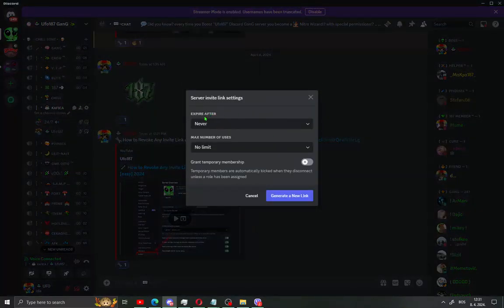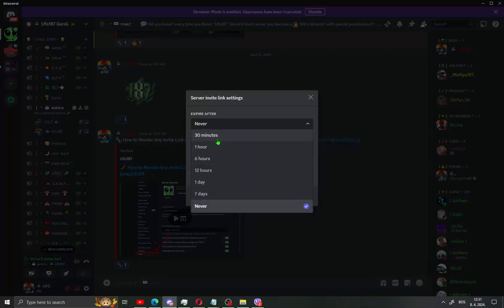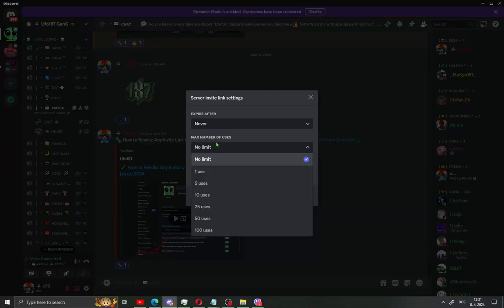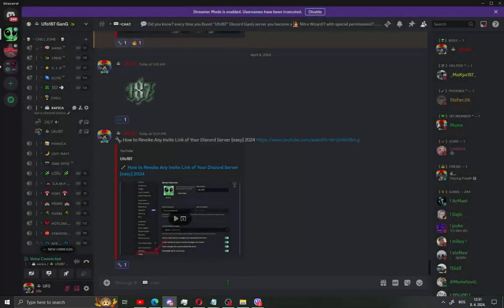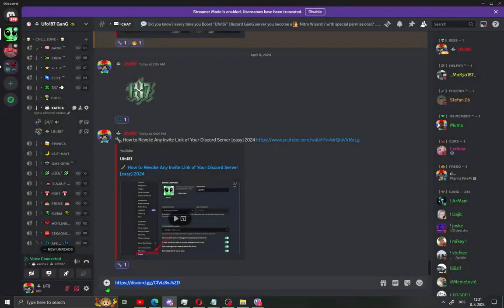How to Create a Never-Expire Discord Invite Link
Want to create a Discord invite link that never expires? This step-by-step guide shows you how to generate a permanent Discord server invite by adjusting the invite link settings, so people can join without the link expiring.

Ufo187 brings you practical Discord tutorials, server setup guides, and step-by-step tech tips to help you manage your community and get more out of Discord.